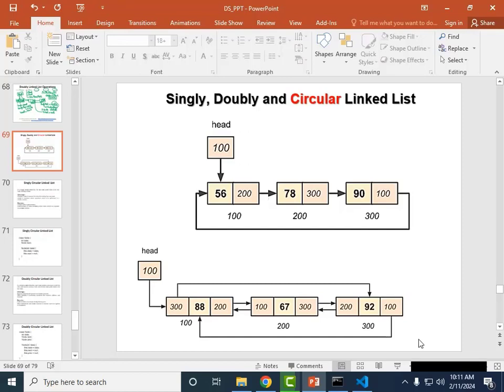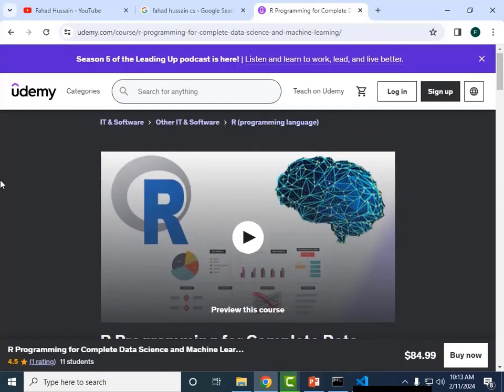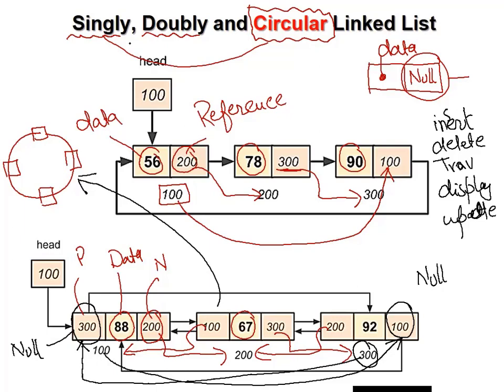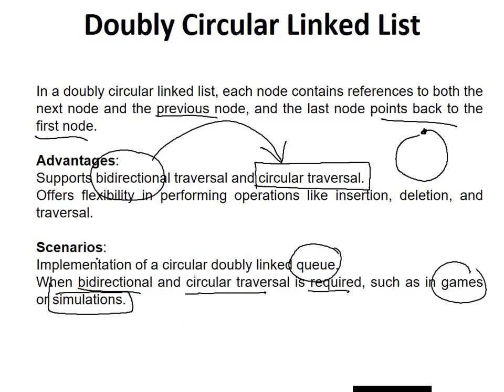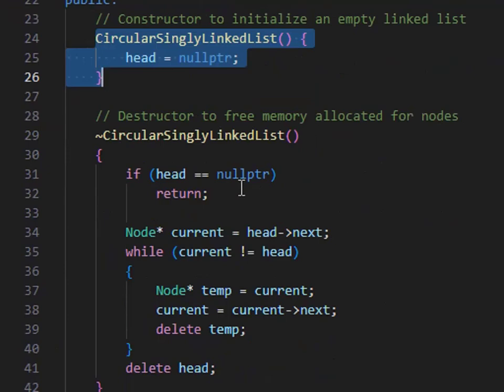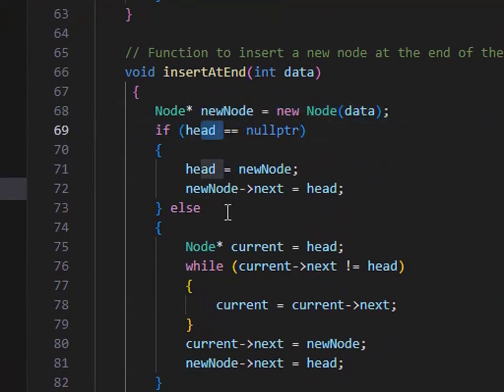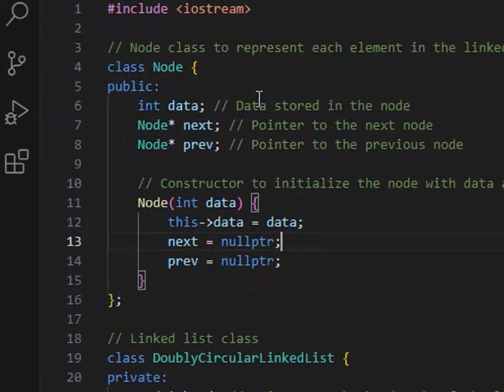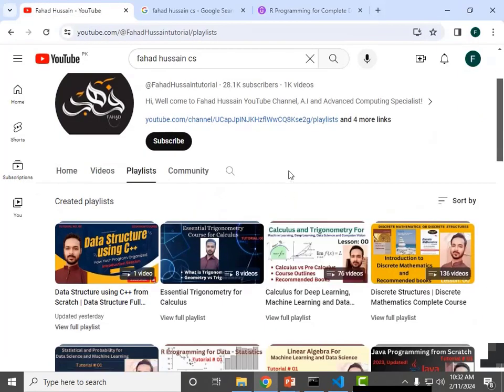Tutorial 12 Part IV: Singly Circular Linked List Doubly Circular Linked List with All Operations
In this educational video, we into the world of linked lists, focusing on Singly Circular Linked Lists and Doubly Circular Linked Lists. We will cover all the basic operations associated with these types of linked lists, including insertion, deletion, traversal, and more. By the end of this tutorial, you will have a comprehensive understanding of how to implement and manipulate these data structures efficiently. Whether you are a beginner looking to expand your knowledge or a seasoned programmer brushing up on your skills, this video is sure to provide valuable insights into the world of circular linked lists.

Welcome to our comprehensive "Data Structure using C++ Course for YouTube"! In this course, we dive into the fascinating world of data structures and algorithms, teaching you how to effectively handle and manipulate complex data in your C++ programs. Whether you're a beginner or an experienced programmer looking to level up your skills, this course is packed with valuable insights and hands-on examples to help you understand the fundamental concepts of data structures. From arrays and linked lists to trees and graphs, we cover it all! By the end of this course, you'll be equipped with the knowledge to write more efficient and optimized code, improving the performance and reliability of your C++ programs. Join us now and unlock the power of data structures in C++. By the end of this video, you'll not only have a solid understanding of data structures, but you'll also have the knowledge to optimize your code for maximum discoverability. Join me on this coding adventure and unlock the secrets to making your programming skills go viral!

Fahad Hussain prepared this course based on latest trending, basic concept and state of the art practical approach from VERY SCRATCH!!!  Stay in touch if you have any query, suggestion do comment!  Do subscribe the channel and share to others learner, because this is not only the course it is your dream to start your career in Data Science, Machine Learning and Artificial Intelligence!!!

This course is based on Data Structure using C++  for Computer Science, Software Engineering, Data Science, Business Management, AI and others. What are the prerequisites for learning data structures  Data Structures Fundamentals From Zero To Hero in Data Structures & Algorithms Prerequisites to Master Data Structures and Algorithms circular singly linked list implementation circular doubly linked list traversal insertion in circular linked lists deletion in circular linked lists applications of circular linked lists circular linked list vs. singly linked list circular linked list vs. doubly linked list circular linked list interview questions Circular linked list implementation Circular doubly linked list in programming language c++.